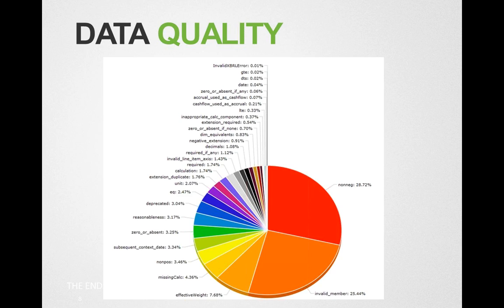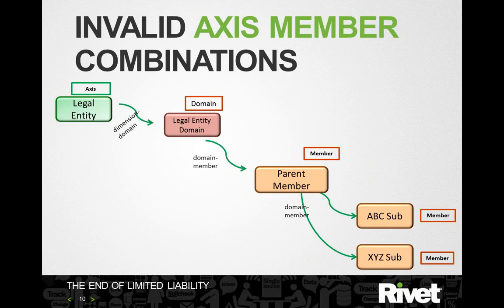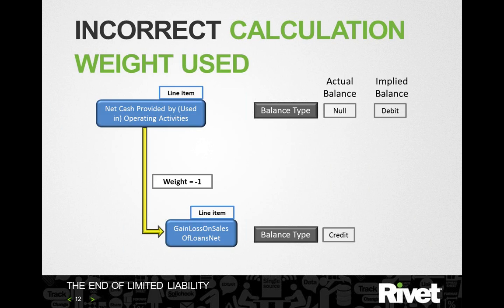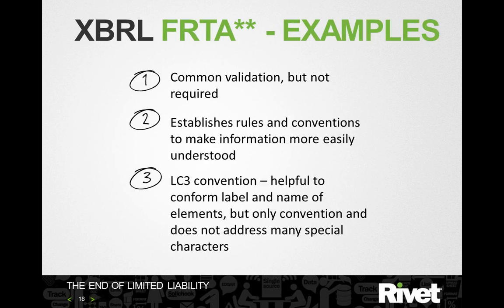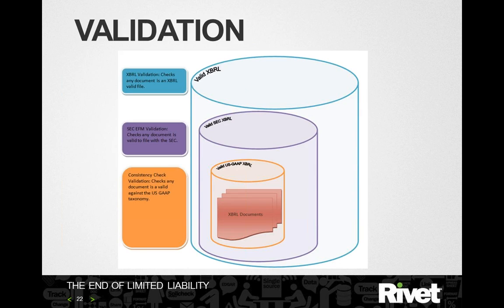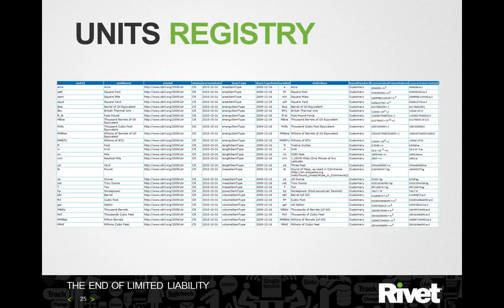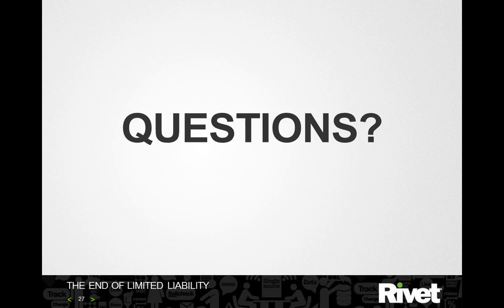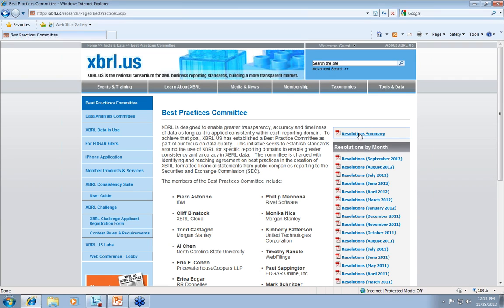The End of Limited Liability Are You Ready